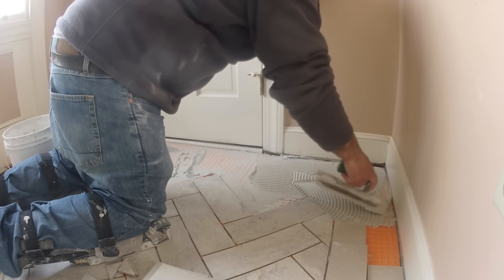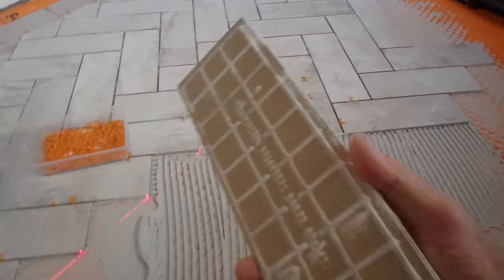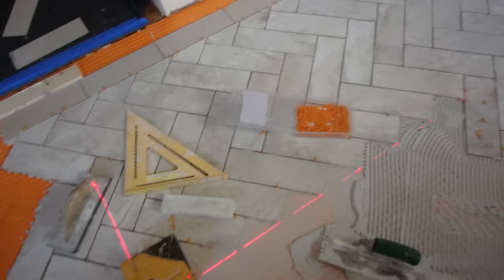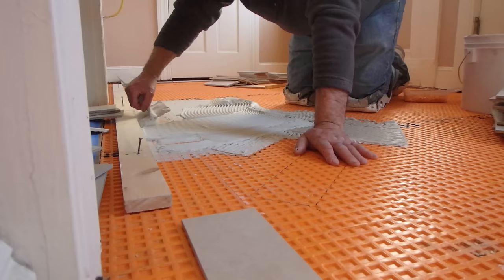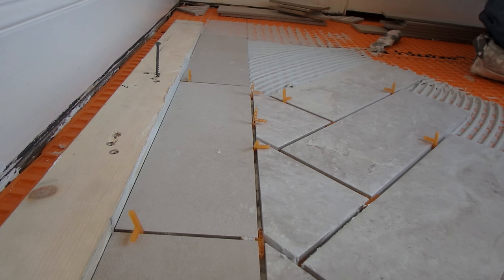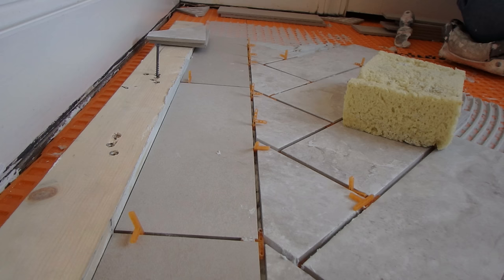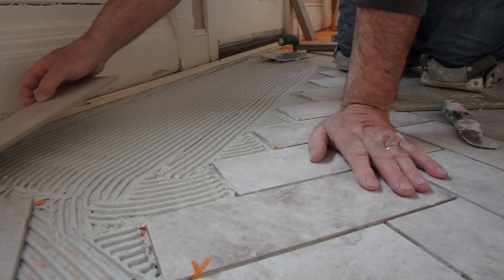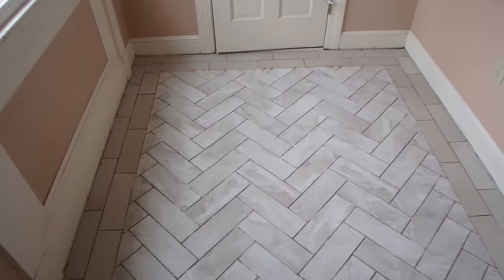How To Install A Diagonal Herringbone Tile floor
Diagonal Herringbone tile floor being installed over ditra in a front hall, a 4"x12" porcelain tile installed on a herringbone pattern with border tile of the same size but different style. Herringbone tile pattern can be very difficult to get right if you don't plan ahead and do a good layout so you don't end up with tiny little pieces, so it is critical to stay straight and square to keep all the grout lines even and prevent the tile pattern from running off. The tile was installed with a 1/8' grout line over Schluter Ditra uncoupling membrane and a grout of similar color to the tile was used to subdue  the herringbone pattern a bit.

                1/8" T Hollow Leave-in Tile Spacer

                 Notched Trowel 1/4 x 3/8 x 1/4-Inch

                 PLS FT 90  Laser  Floor Tile Layout Tool

Grout Float
4in Sandpaper for Stone Polishing